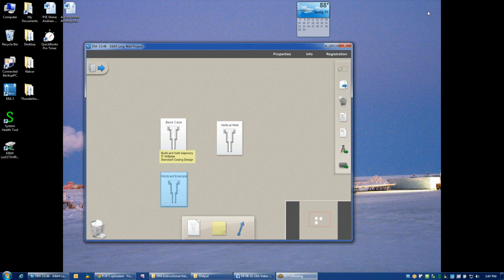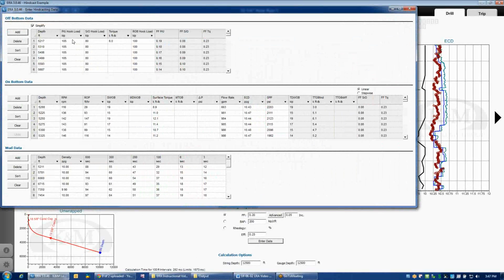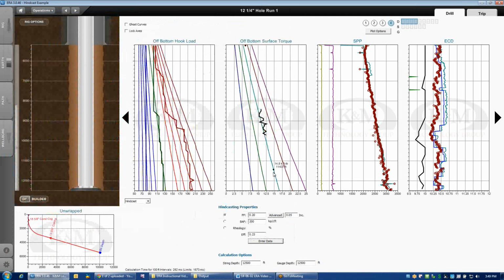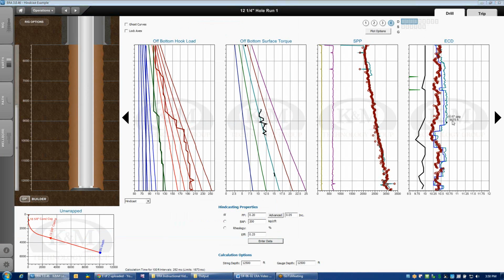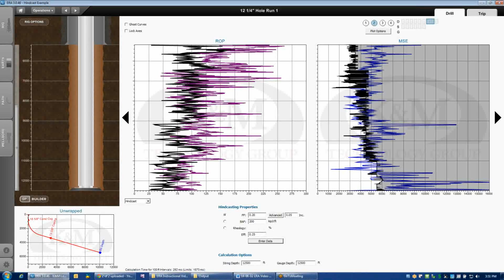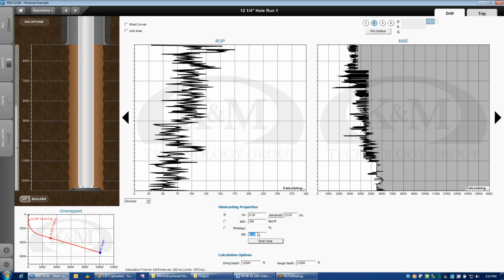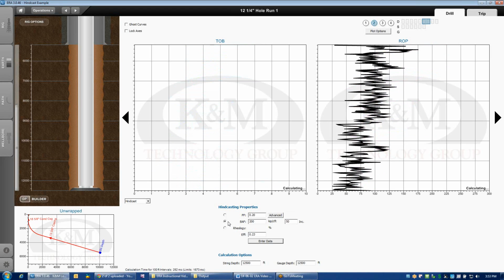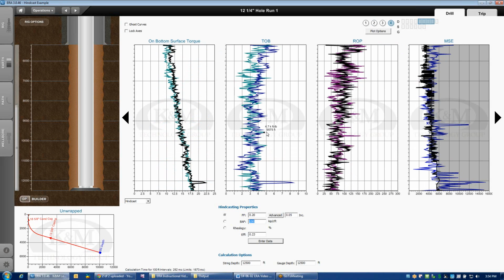9.2 - Calibrating the ROP Model (Hindcasting)